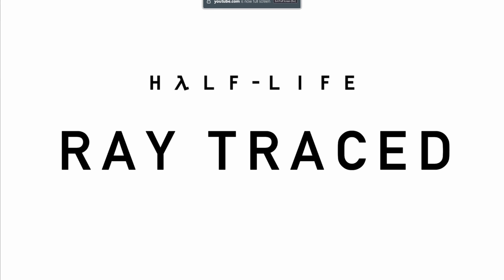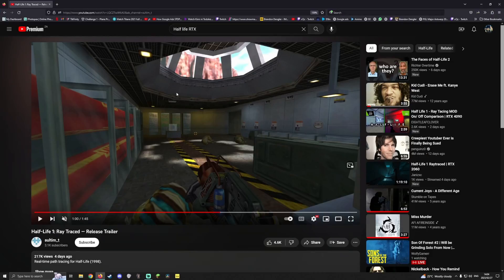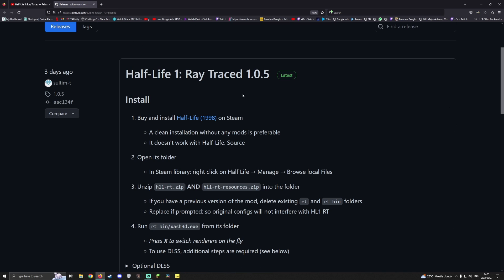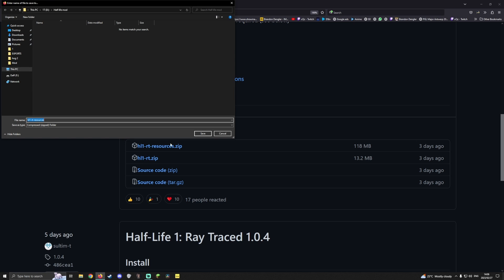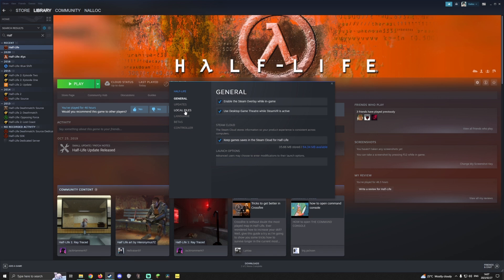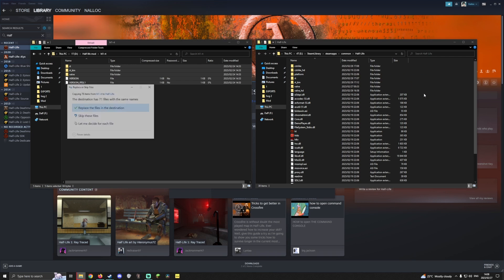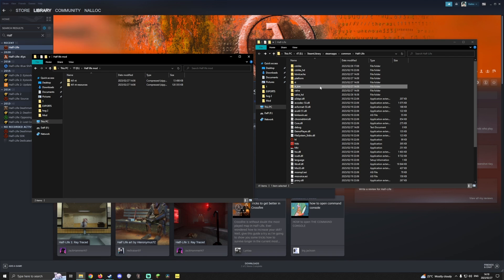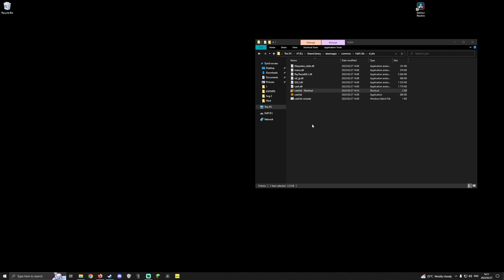How to install Half life Ray tracing mod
Half-Life 1: Ray Traced — Release Trailer